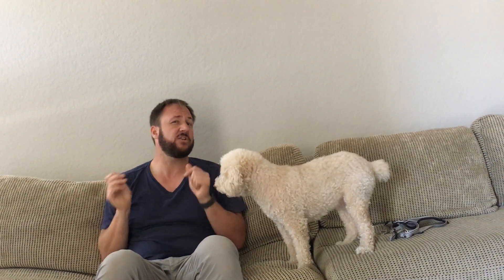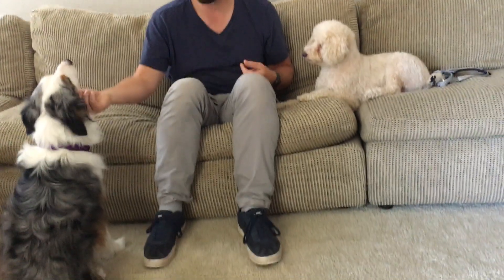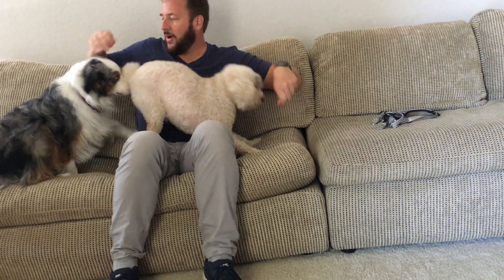Bentley and Niko's Roadmap to Success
For this Alicia Viejo dog training session, we helped 6 year-old Australian Shepherd Niko stop acting aggressive towards other dogs using BAT.